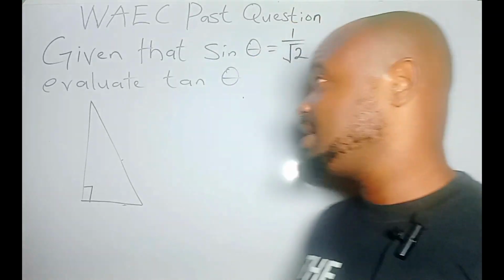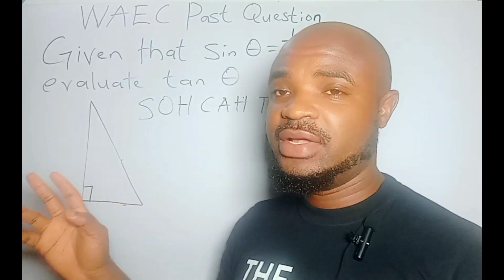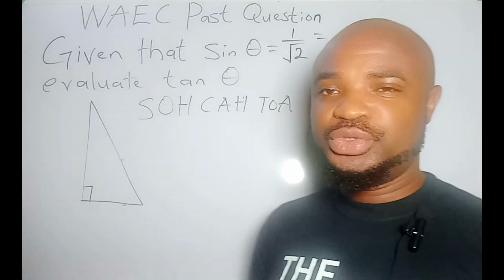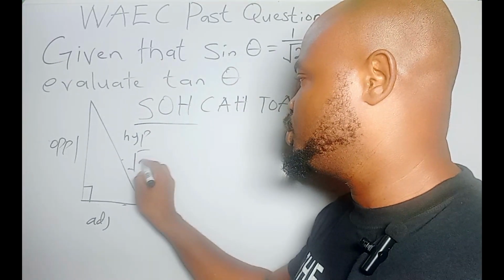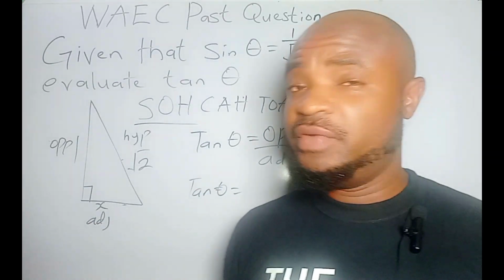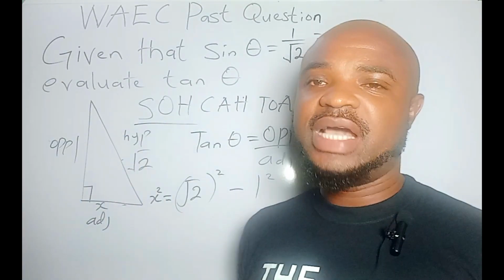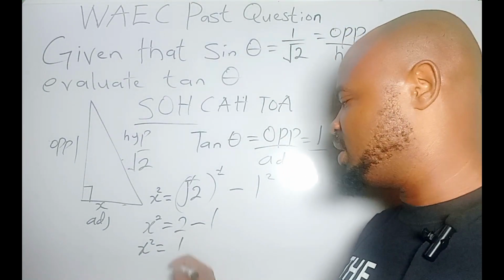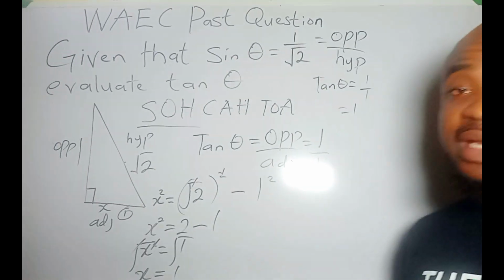MATHS TUTORIAL: TRIGONOMETRY - INTRODUCTION TO SOHCAHTOA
This tutorial explains how to apply SOHCAHTOA in remembering the trigonometric ratios in right triangles.